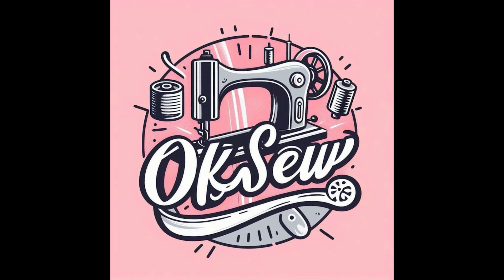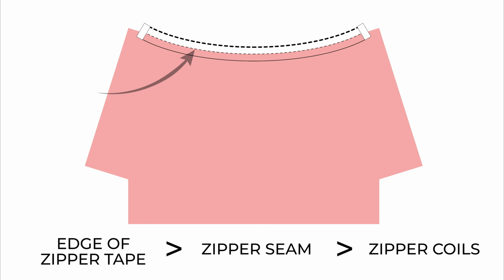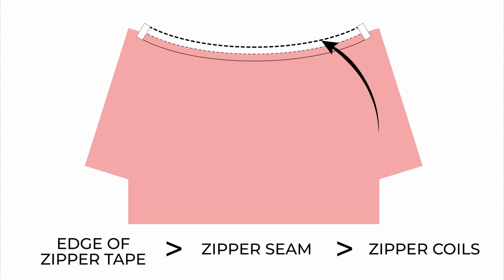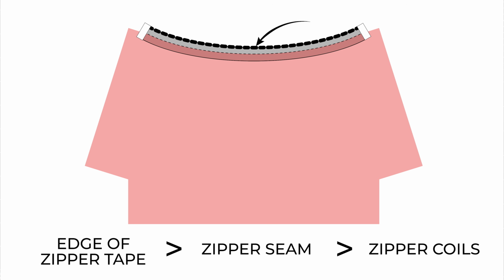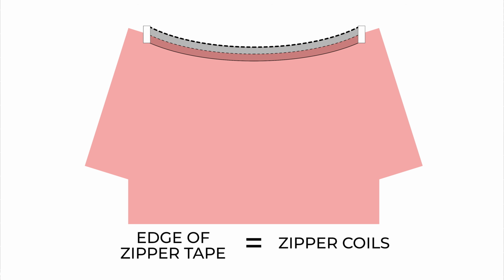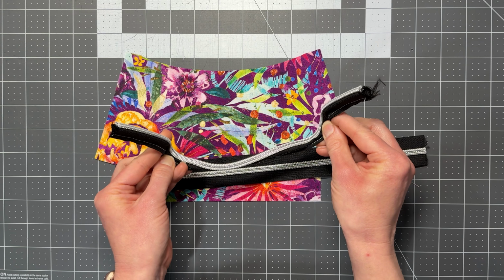How to Sew Curved Zippers Part II: Concave Zippers - OKSew Zipper Skills (w/ free pattern template)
In this installment of my Zipper Skills series I demonstrate how to install a top zipper when the top of your bag is a concave curved shape, with a specific detail about measuring the correct zipper length to avoid waves. For convex zippers, please see part one

I demonstrate sewing a tab at the closed end of the zipper to create a stopping point for the zipper pull, and turning the zipper coils out 90 degrees to create a stopping point at the open end. You can use two tabs if you prefer.

This tutorial is part of an ongoing series where I will teach various methods of zipper installation. Upcoming tutorials will include but are not limited to: recessed zippers, zipper plackets, extended zippers. Some of these techniques have been demonstrated in previous tutorials but after several requests I will be making stand-alone videos for these techniques for quick reference. You can find the currently available videos in the series

This tutorial is intended to help with installing concave curved zippers on a variety of patterns, however I have created a template for a Concave Curved Pythagorean Pouch for you to use if you wish.

Download a copy of the original Pythagorean Pouch pattern template as well as the template for the Convex Curved Top Pythagorean Pouch

In this tutorial I do not show in full detail the final construction of the pouch. Additional instructions for completing your Pythagorean Pouch can be found here:

Thank you for being part of the OKSew community! It is important to me that the information I provide is readily available to everyone, which is why I have chosen to continue to provide my patterns and tutorials for free to anyone who wishes to access them. However, I have been getting more requests regarding sending additional support to OKSew so while never expected, it is now possible to send a one time gift directly to me via Ko-Fi

Sewing Machine: Juki HZL-DX7

Materials

Exterior fabric: “Rose of My Heart, Amethyst” quilting cotton from Moda Fabrics “Coming Up Roses” Create Joy Project collection
Lining fabric: “Floribunda Flow Sunflower” quilting cotton from Moda Fabrics “Floribunda“ Create Joy Project” collection
Interfacing for exterior: Wawak Profuse
Interfacing for lining: Pellon p44f non-woven interfacing
Stabilizer: Pellon Thermolam plus fusible fleece # TP971f
Main Zipper: Size 5 zipper by the yard from My Handmade Space

I often get asked about items I use while sewing, so I created an Amazon Storefront.

Notions

Hump Jumper
Thread: Gutermann Mara 100
Needle: Organ 80/12 Universal

00:00 Introduction
01:00 Why concave zippers are prone to waves
01:38 The role of circle geometry
03:50 Measuring zipper length
05:10 Preparing my zipper
06:50 Marking centers and edges
07:20 Sewing the zipper
07:52 Why I snip my zippers
10:57 The importance of the tab reaching all the way to the marked line
13:00 Adding the lining pieces
17:13 Notching the curve
19:42 Top stitching
22:05 Finishing up